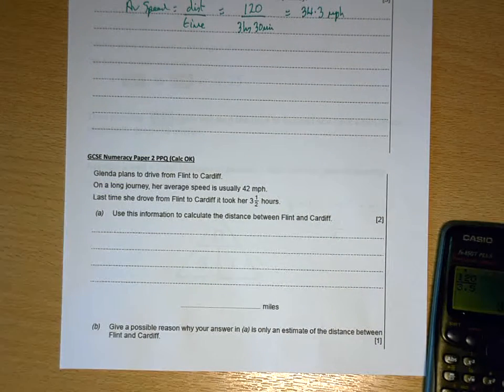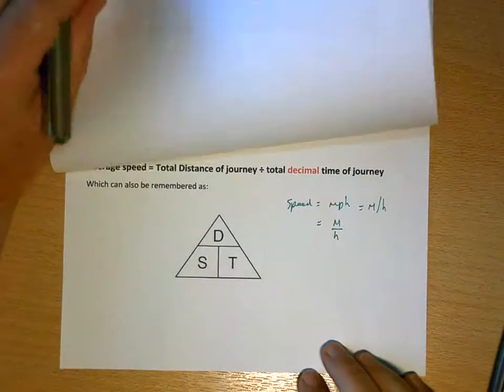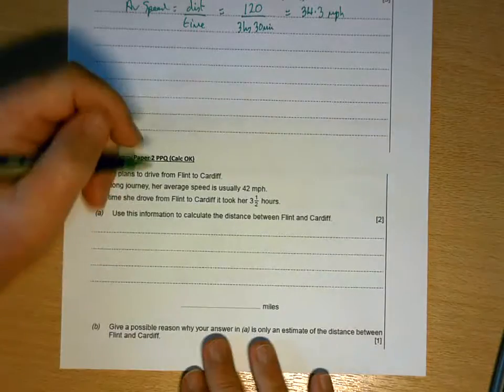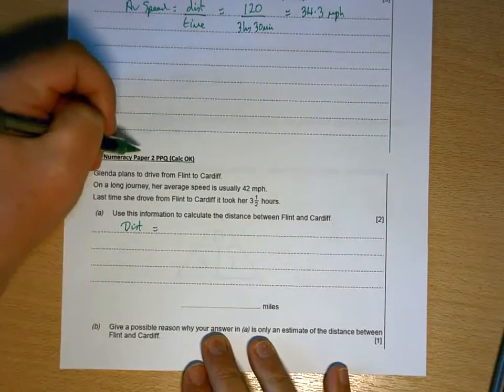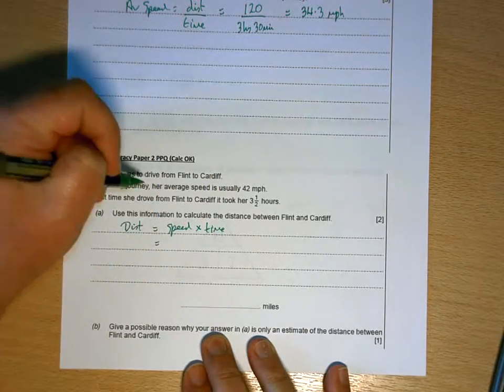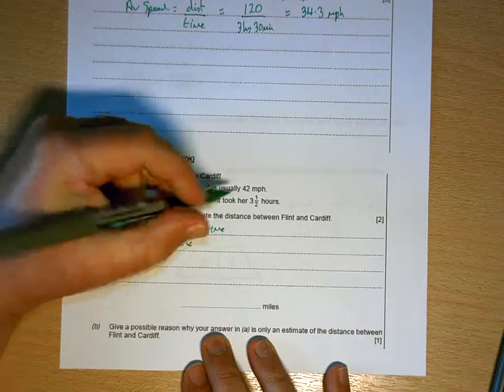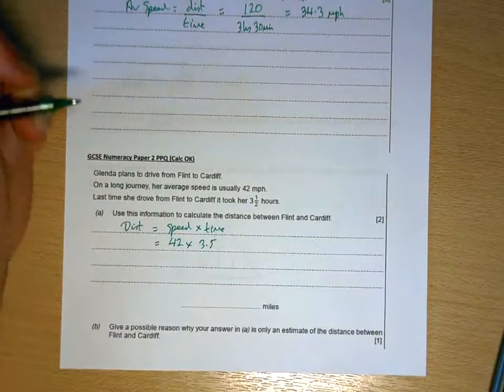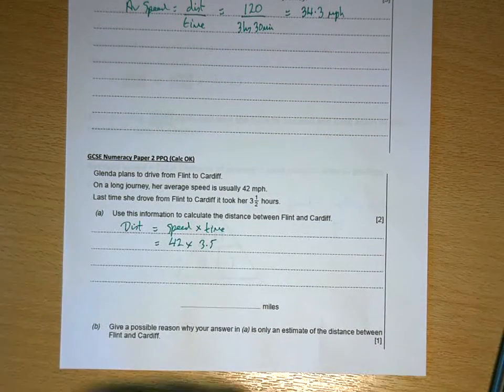Speed Lesson Notes